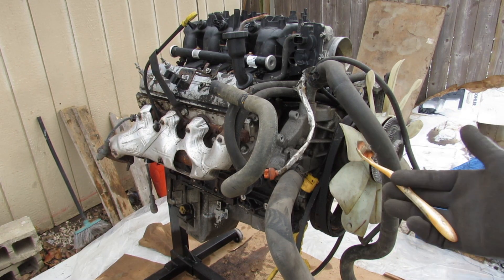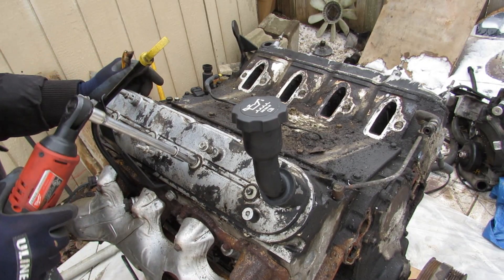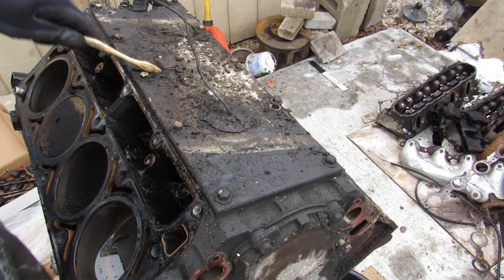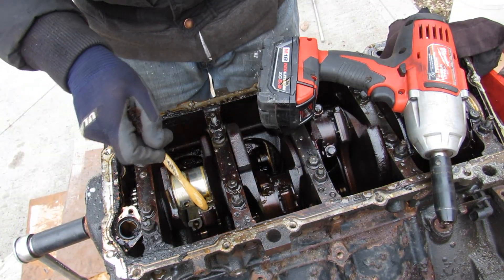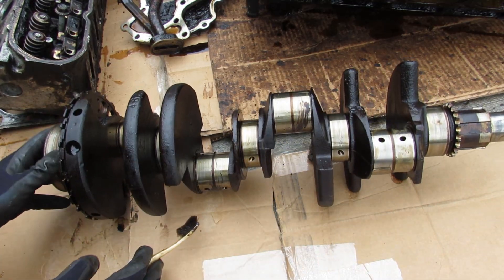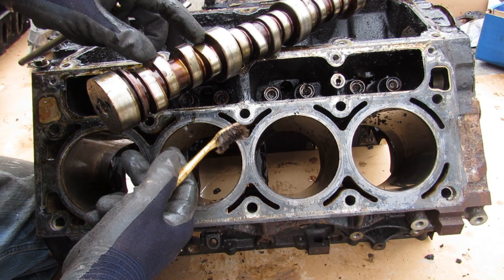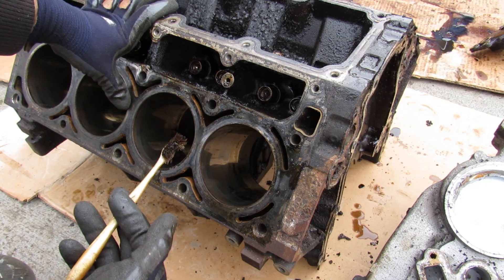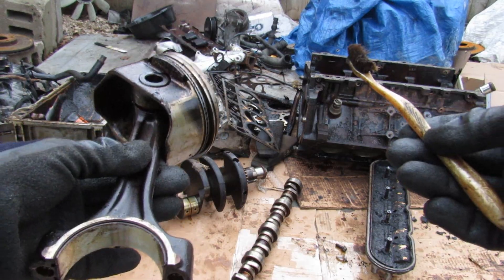Why the Chevy LS is the Best V8 Engine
Here’s an in-depth teardown and analysis on the infamous GM LS engine!

In this video, we discover one of the most popular V8 engine, the GM LS series, which debuted in the mid 90’s and was used in many vehicles in General Motor’s lineup in the following two decades. A 4.8L LS Engine from a 2003 Chevy Silverado is completely disassembled and analyzed to find out why this engine is so popular and successful: Its small form factor, abundance and availability, cheap price, huge aftermarket support, reliability and strength.

Unlike newer overhead cam design engines, the LS managed to take the crown as one of the best V8 engines with its antiquated push-rod design. This design sets the camshaft in between the “V” of the engine, and uses individual push rods to power the valves on top the engine heads.

In this video we also examine a very neglected and sludged up engine and find out just what happens when you don’t change your oil, in addition to a few other weak spots to look out for if you are thinking of buying a vehicle with GM V8 engine, or building one to swap into your project car.

Engine teardowns and rebuilds can be done with common hand tools that can be purchased here: Impact Wrench:
Engine hoist
Impact sockets:
Breaker bar:
Angled needle nose pliers:

Skip to section in the Video:
0:00 Introduction
0:55 Teardown
9:53 Component Analysis
17:50 Final Thoughts